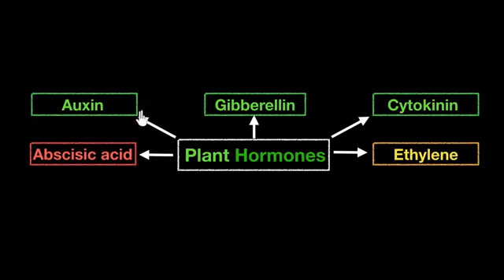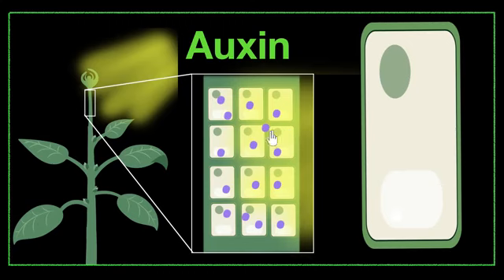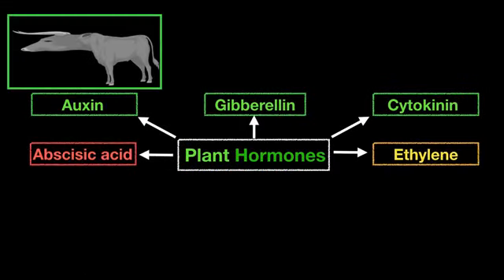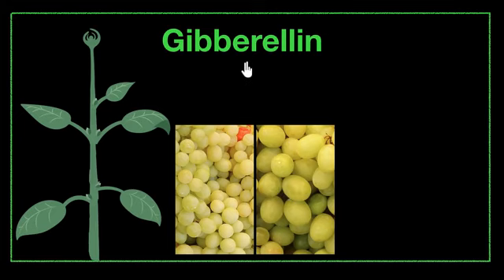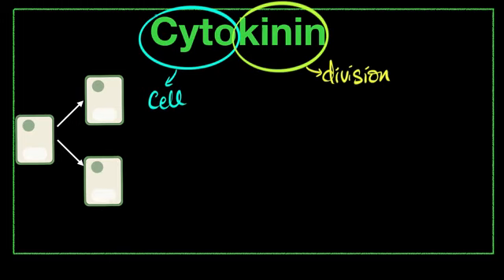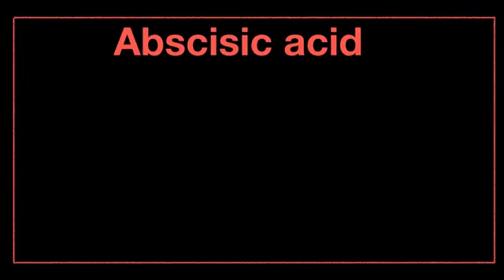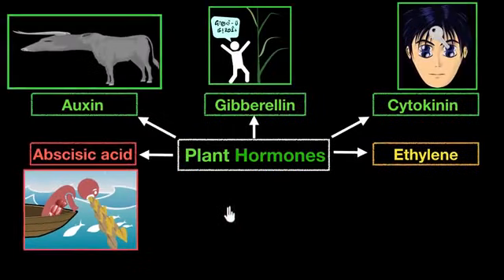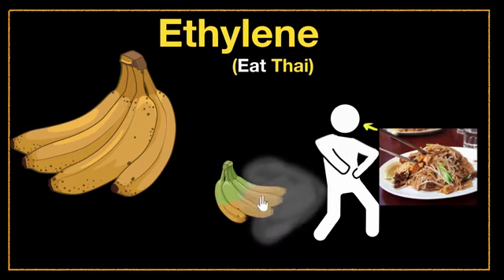Major plant hormones & how to remember | Control & Coordination | Biology